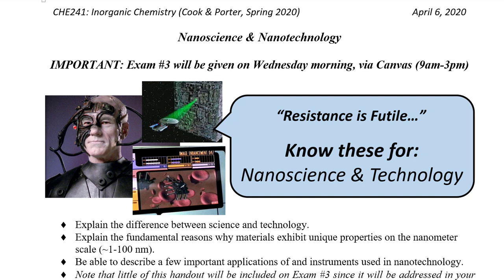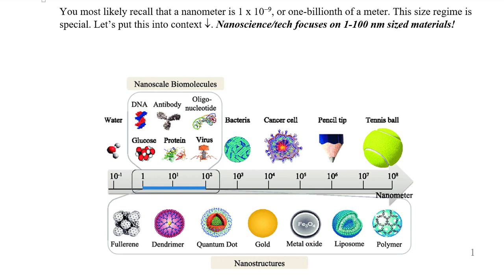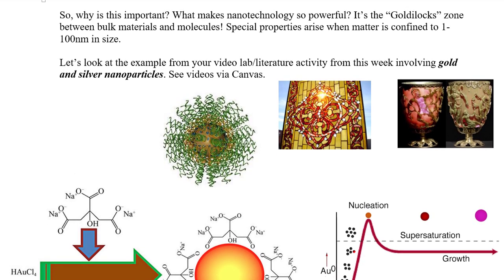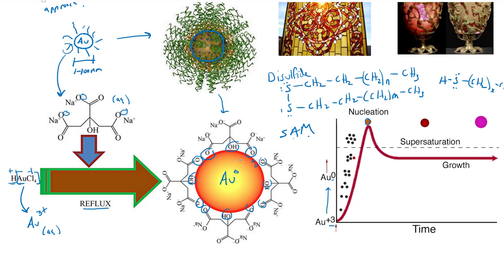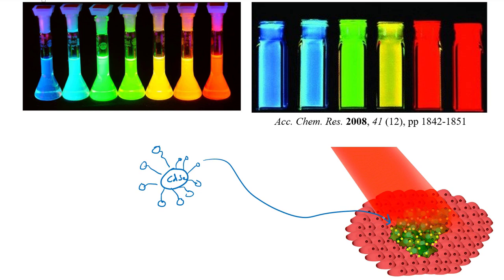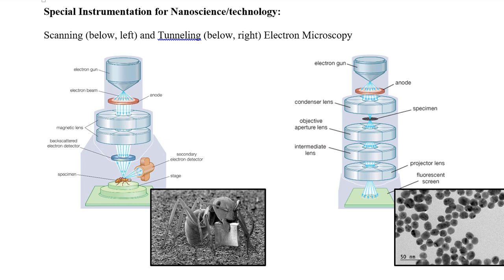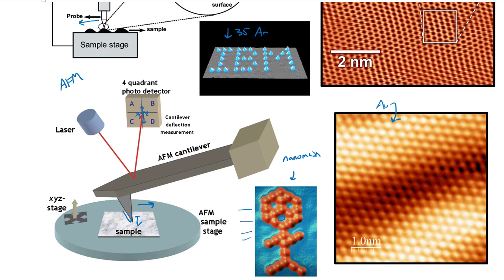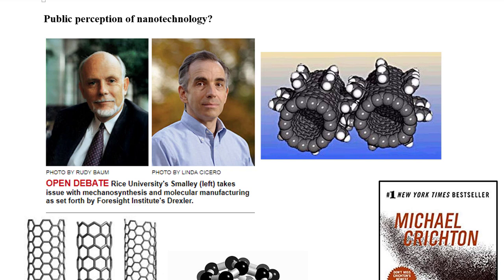CHE241 Lecture: Exam3 Nanotech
An introduction to nanoscience and technology!